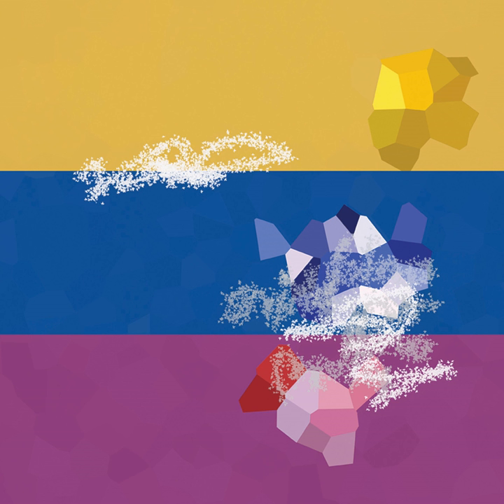Flatworms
Flatworms · Ethan Andrews

Gold, Sapphire & Plum